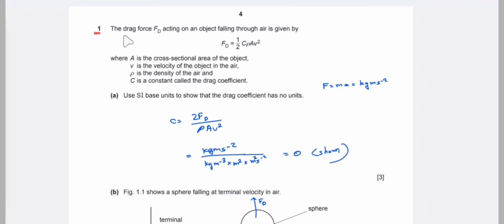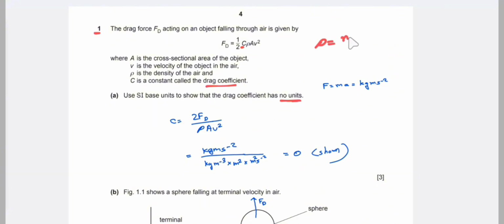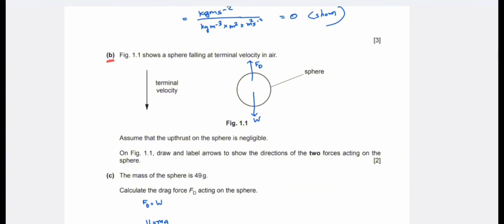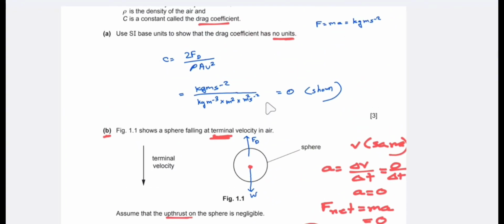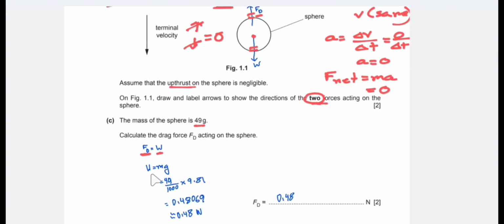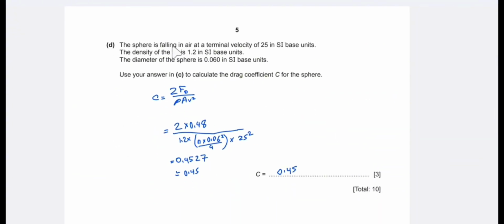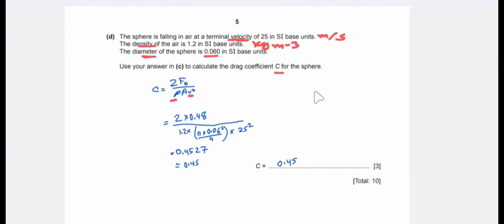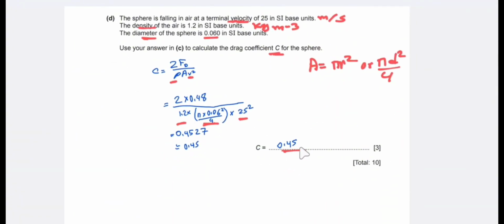Physical Quantities And Units | P2 | Topical